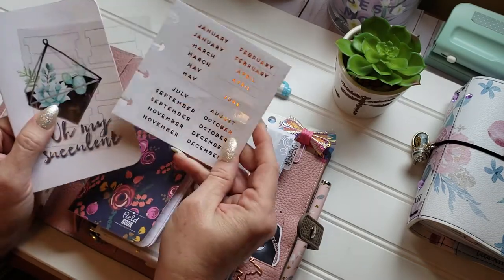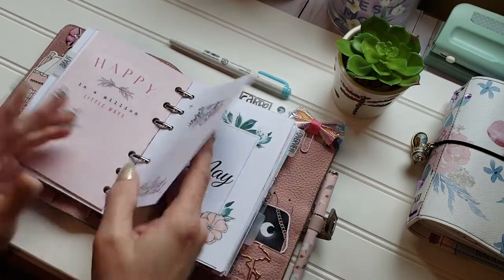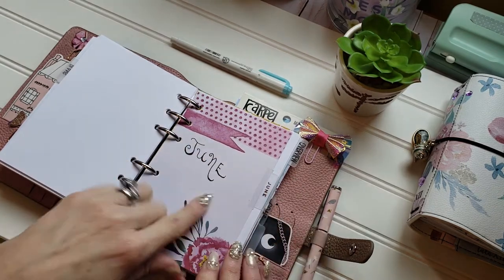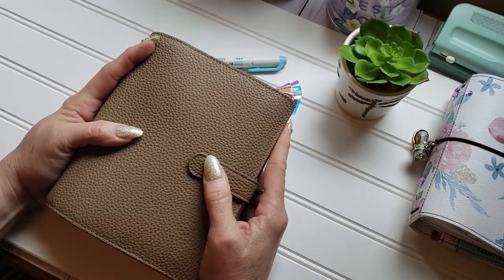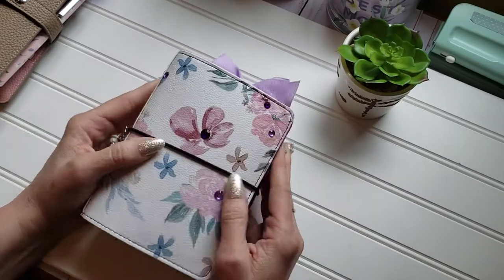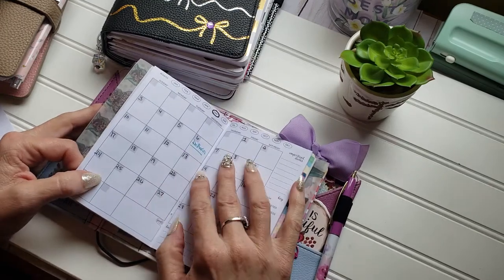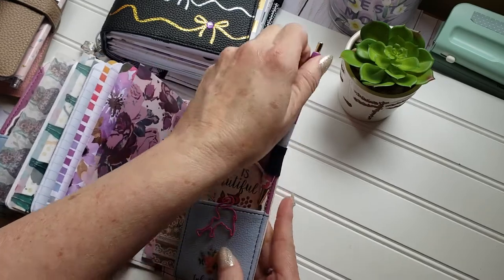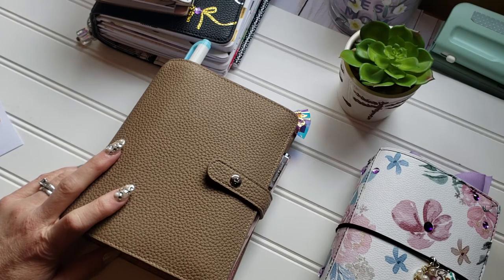Aura Estelle planner setup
A flip through my new A6 planner.  I so love this leather. It's beautiful.